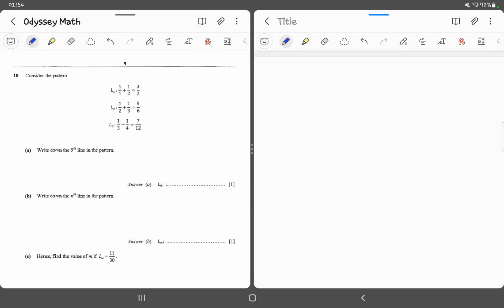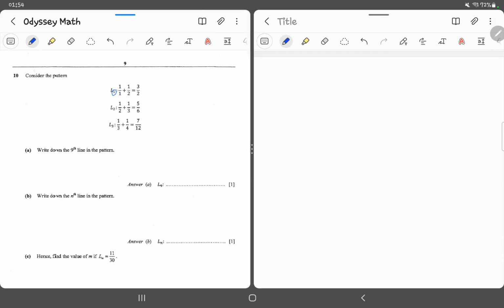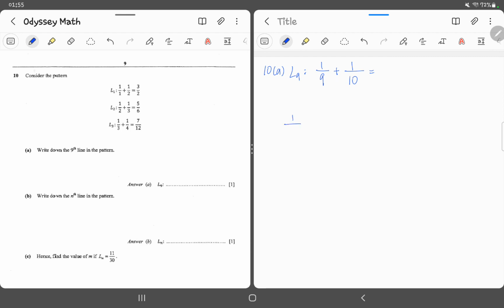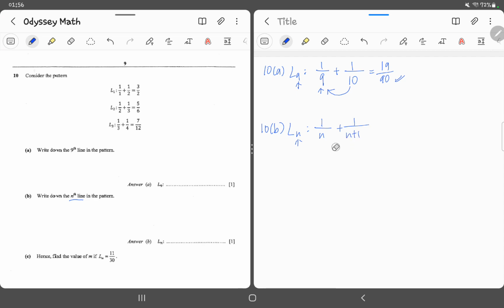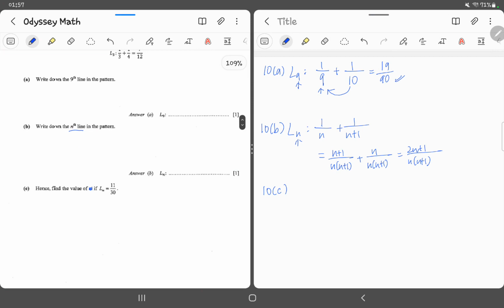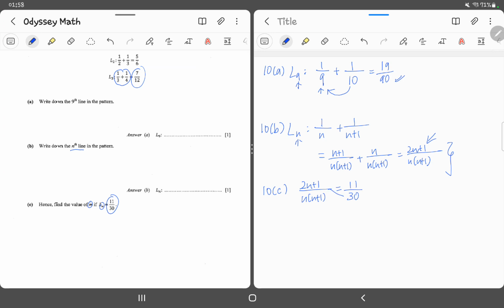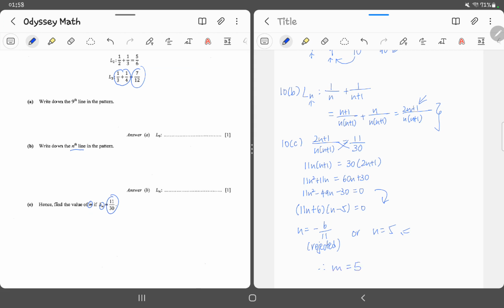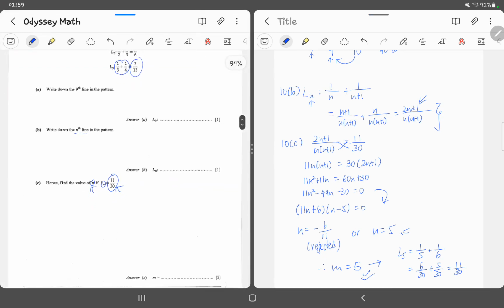Math Tuition Sec2BMSS2017P1 Q10 Exam Solution